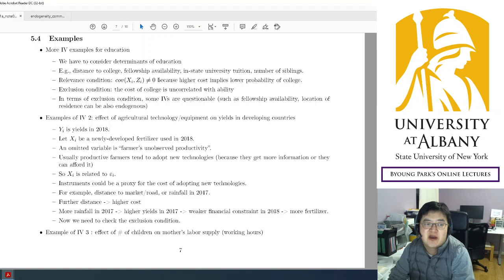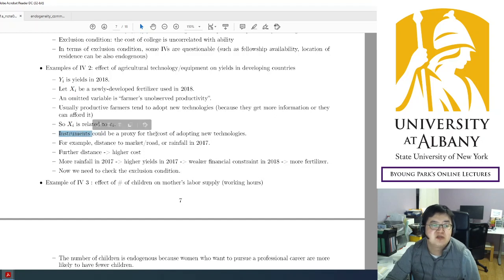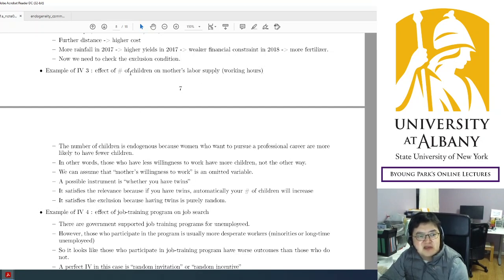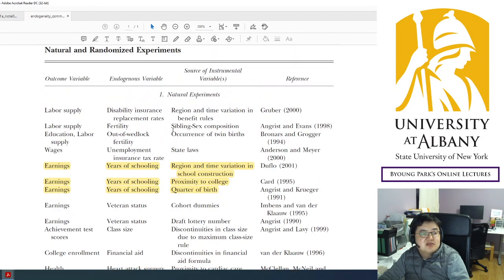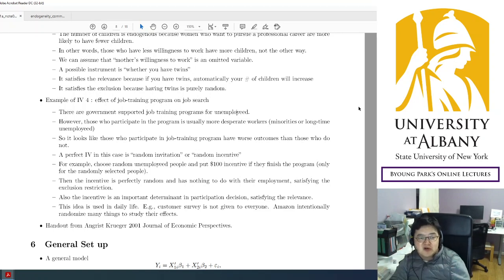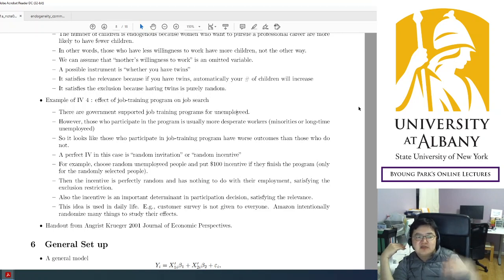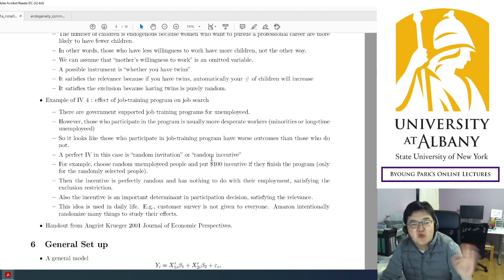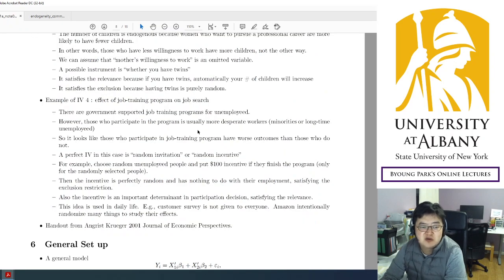eco621 L07 2